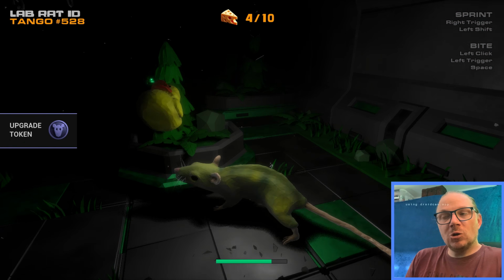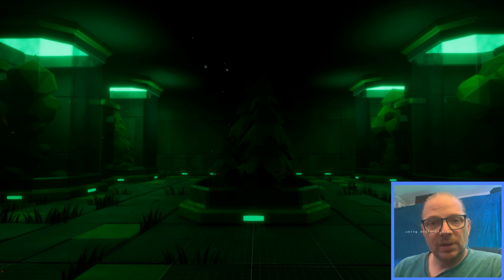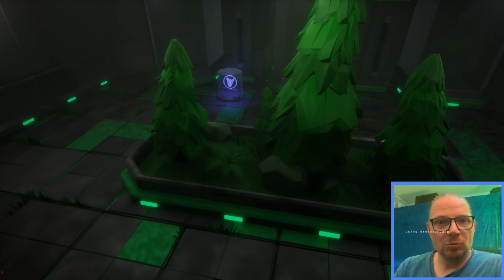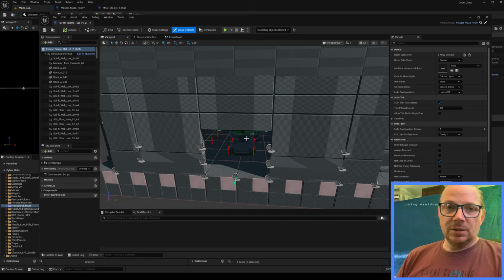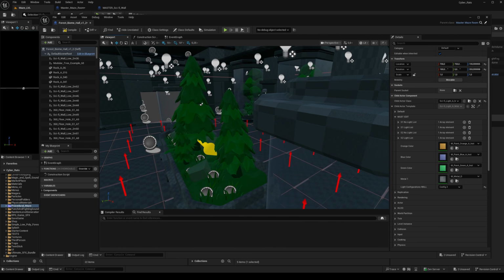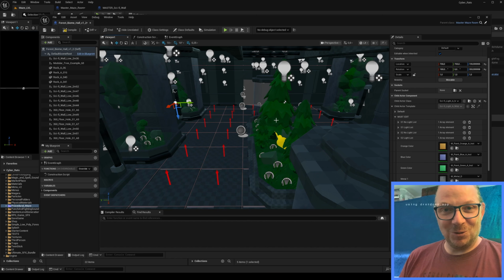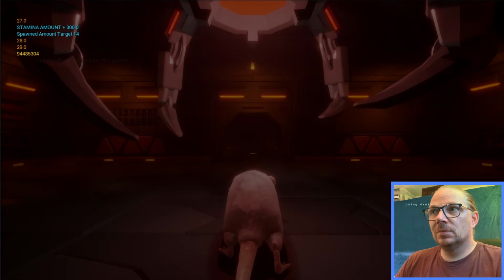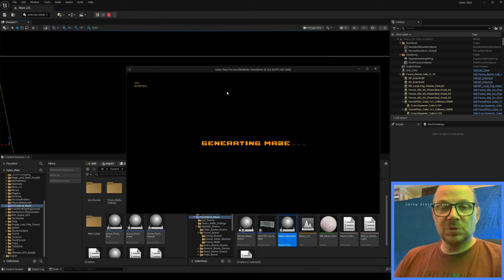The Procedural Lighting System in CYBER RATS - How it Works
Join the Youtube Membership if you want to give extra support to me and my games ❤️
Follow the progress of my games, on this channel.

00:00 - Intro
01:34 - The System Explained
04:27 - Self Promotion
05:02 - A Look inside the Rooms
07:58 - Gameplay Examples
11:23 - Outtro